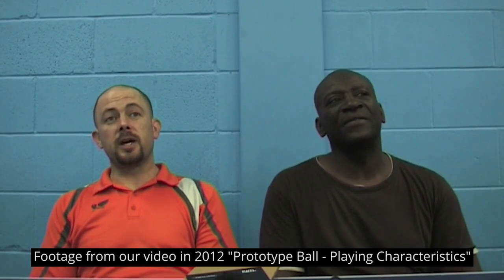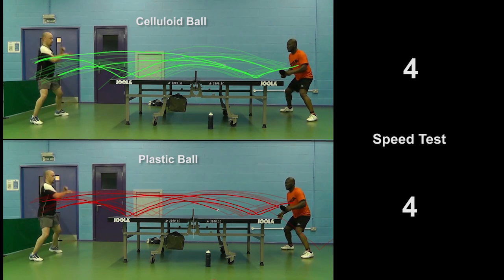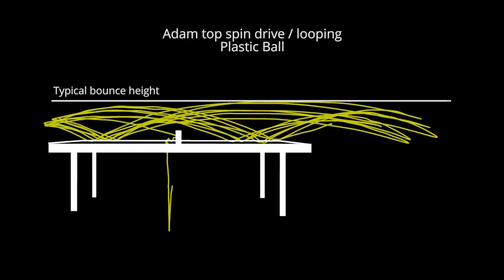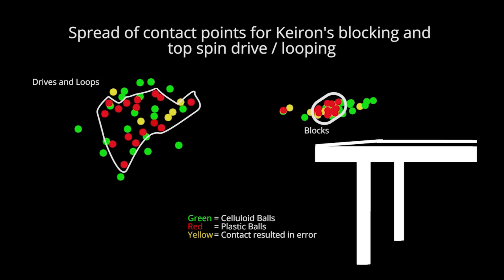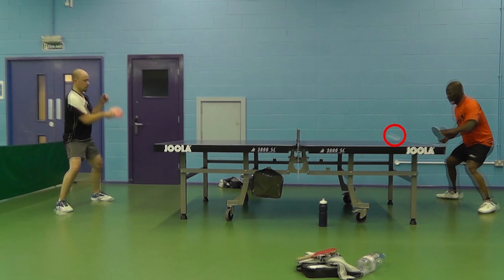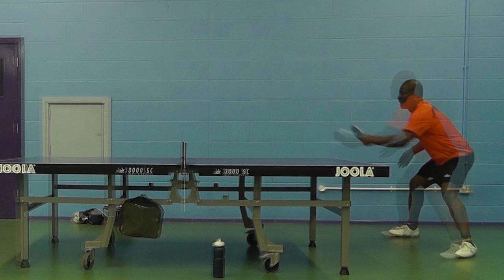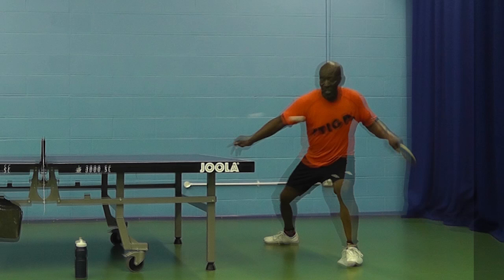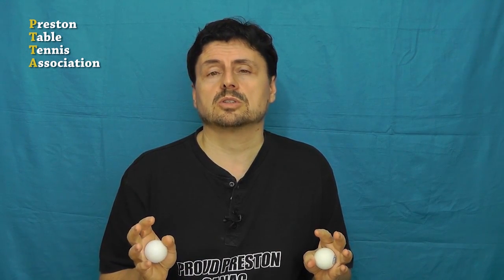Plastic and Celluloid Table Tennis Balls Compared: How it may affect your game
Part 11: Possible changes you'll make to your technique
1. How our tests were done 01:15
2. Our results
 - Speed 02:23
 - Ball trajectory and bounce 03:56
 - Backswing and follow through 06:32
3. Conclusions 10:07

How similar, or identical does the plastic table tennis ball play compared to the celluloid ball?

In this 11 part video series, Preston Table Tennis Association conducted random sample testing of Joola's Super-P 40+ plastic ball and for comparison purposes, Joola's Super 40 celluid ball using the same guidelines the ITTF use, Technical Leaflet T3 - The Ball.

In the remaining 3 parts we get some player feedback on how Joola's plastic and celluloid balls compared.